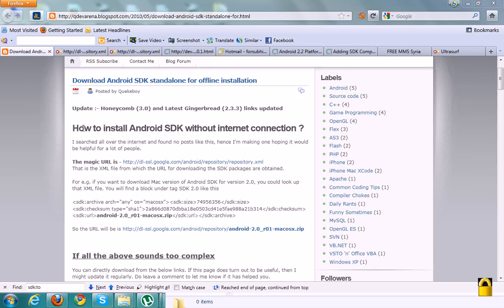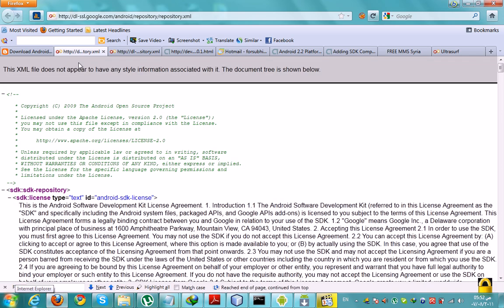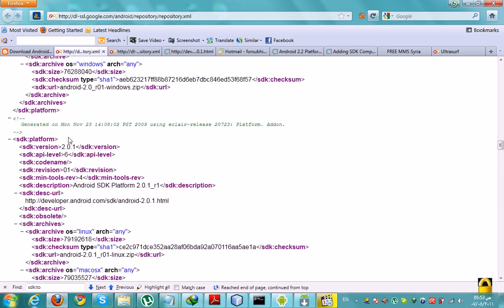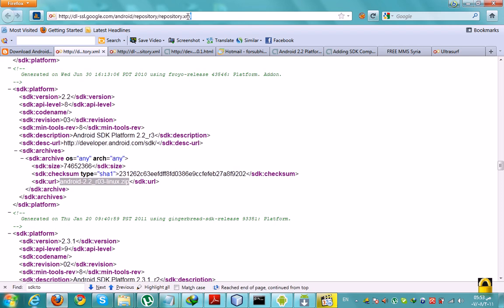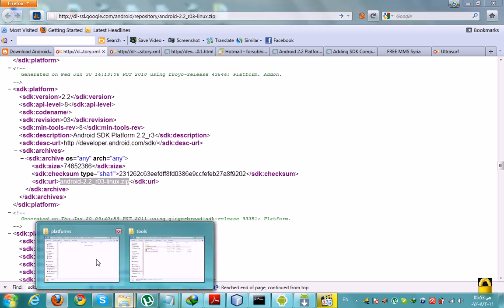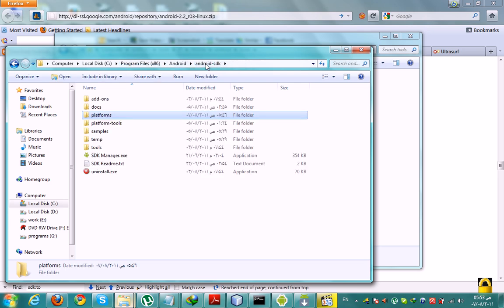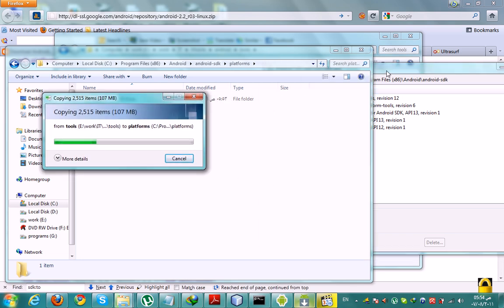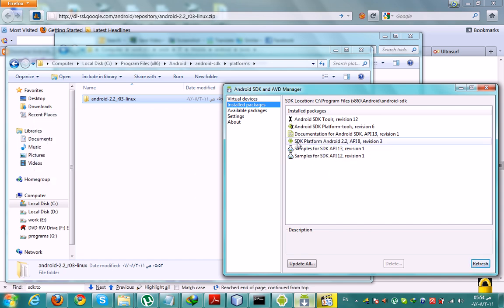How to install Android SDK without internet connection.mp4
android installation